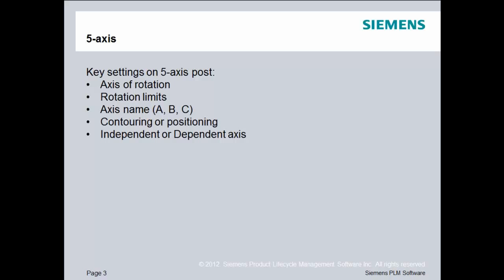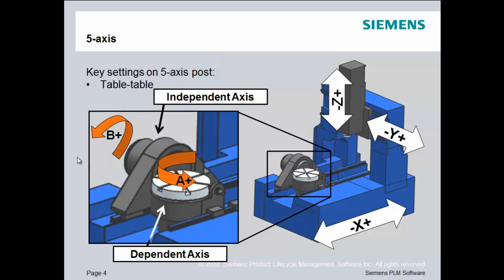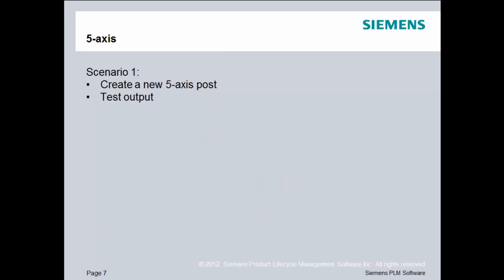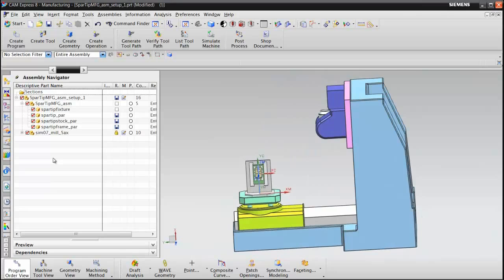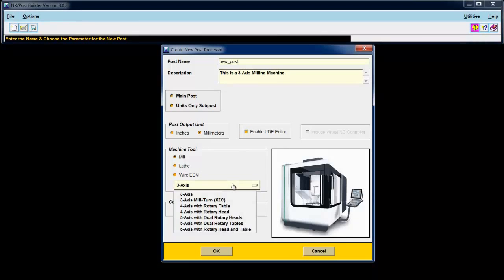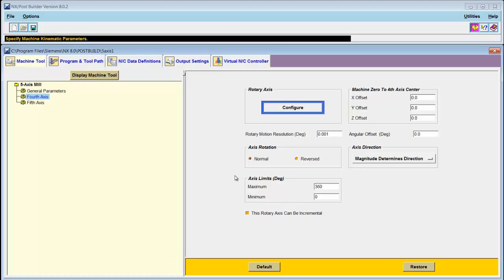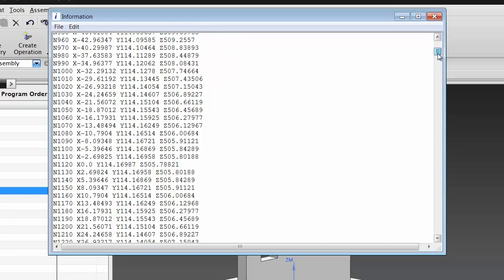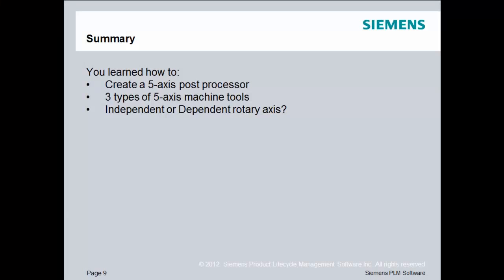POSTPROCESSOR BUILDING - "Create a 5-Axis postprocessor"